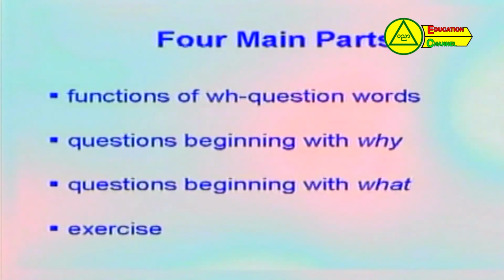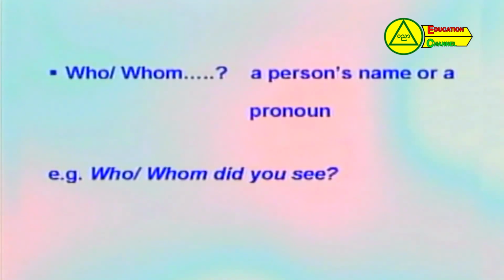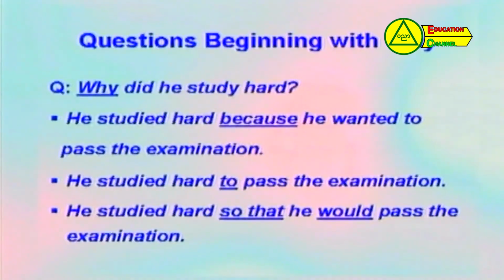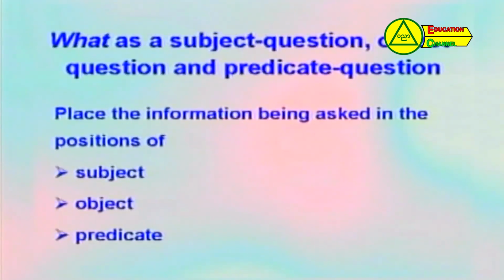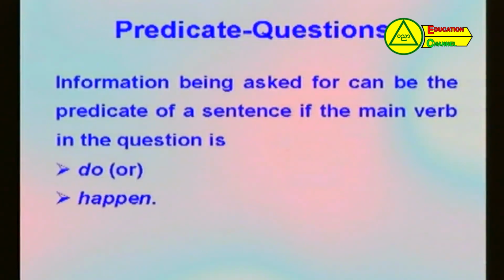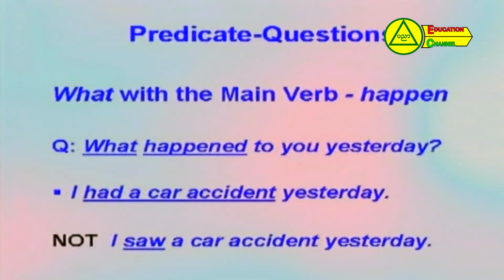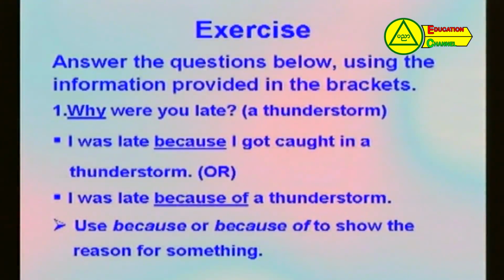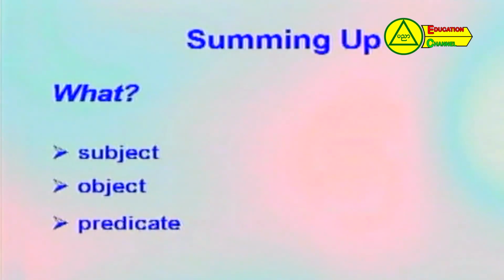First Year All Specializations Except English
How to Answer Wh-Questions